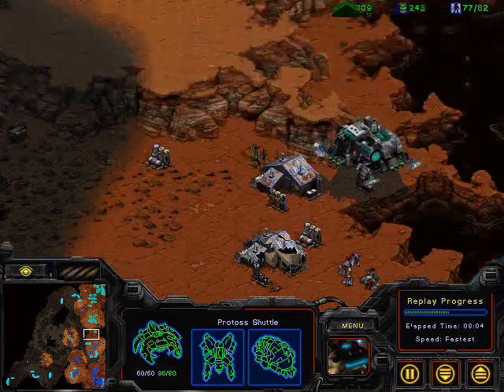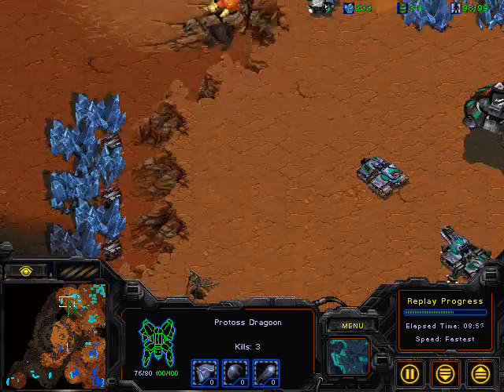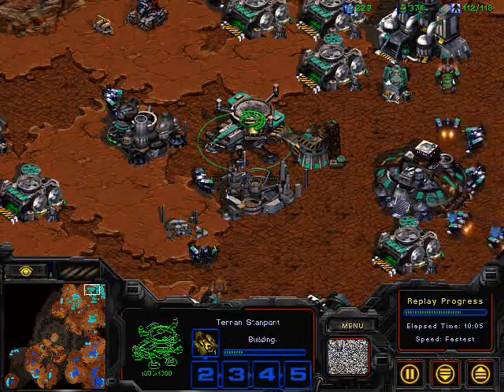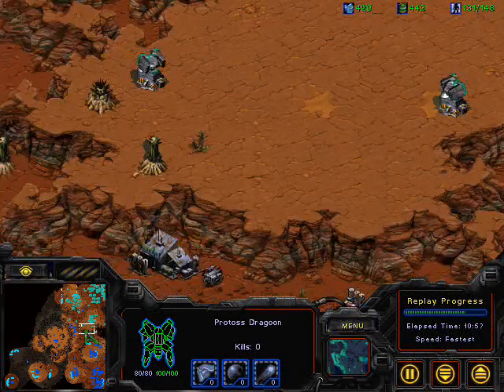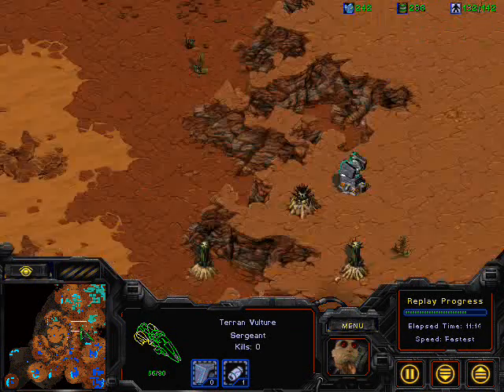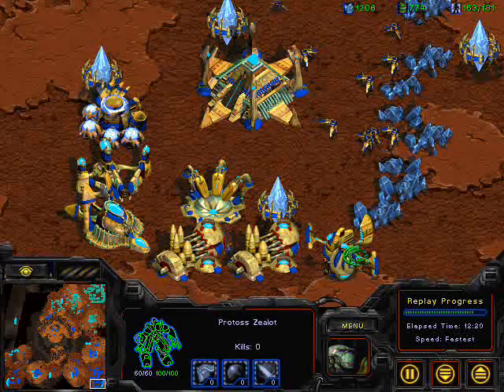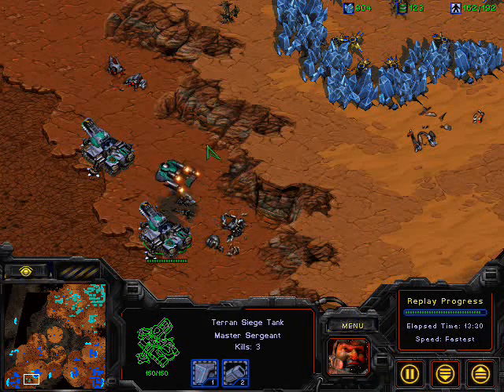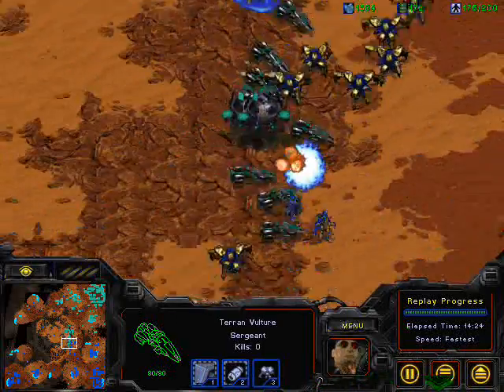Flash vs Violet [p2/2]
From a rep uploaded by Infernal over on Team Liquid.  Thanks guys - this is an old rep btw.